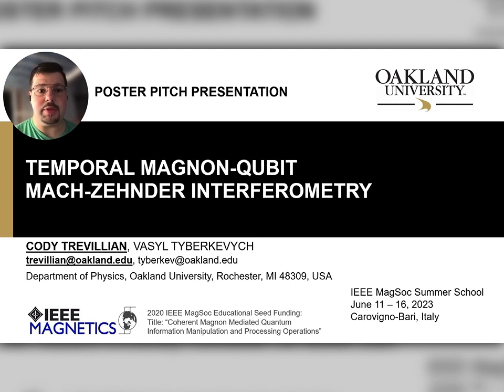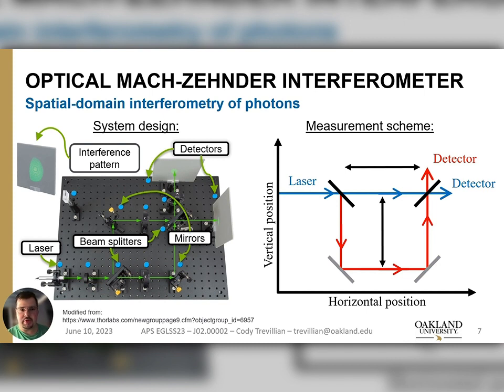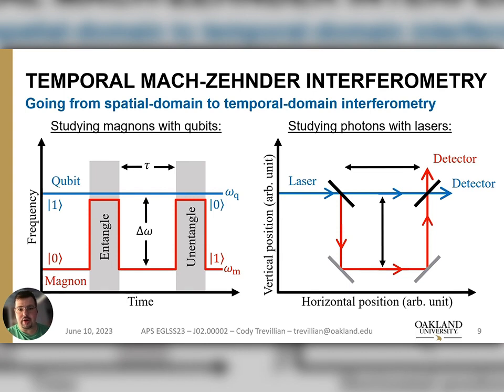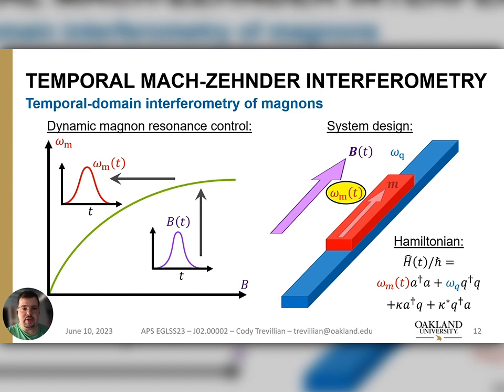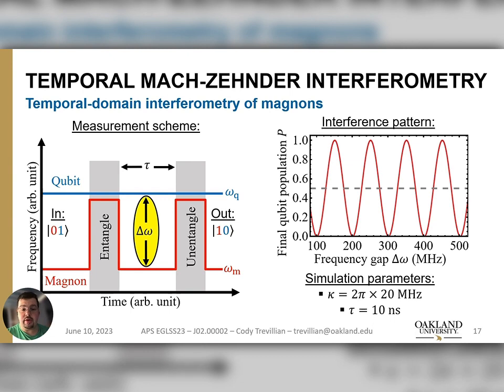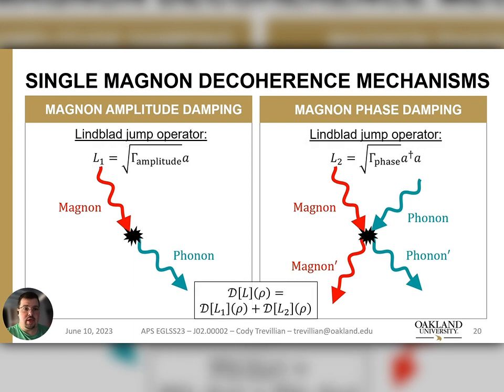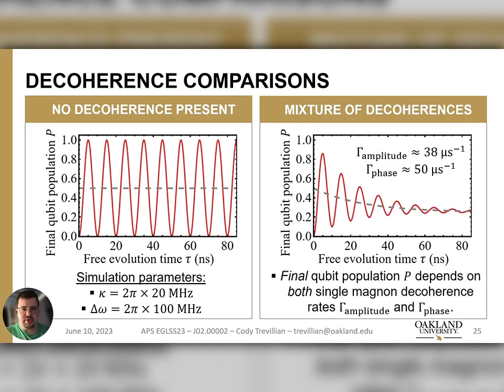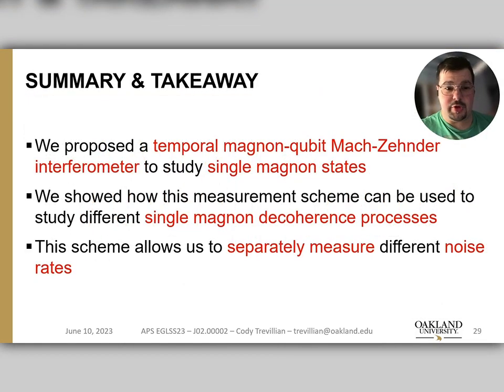IEEE Mag Summer School 2023 - Trevillian Cody, Oakland University, USA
"Temporal magnon-qubit Mach-Zehnder interferometry"- Student presentation given at the 2023 IEEE Magnetics Society Summer School (Carovigno-Bari, Italy, June 11-16, 2023).